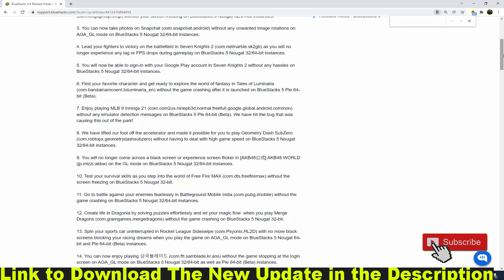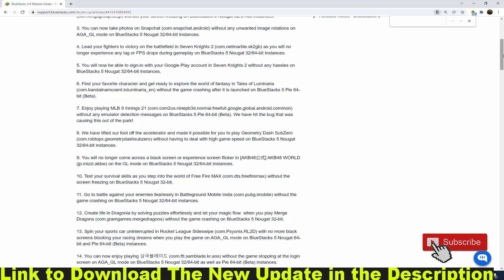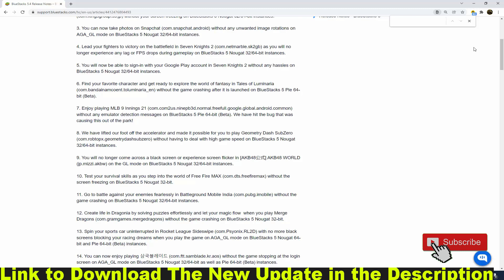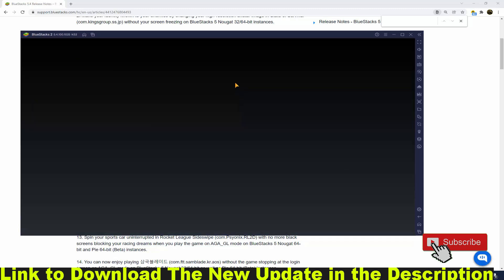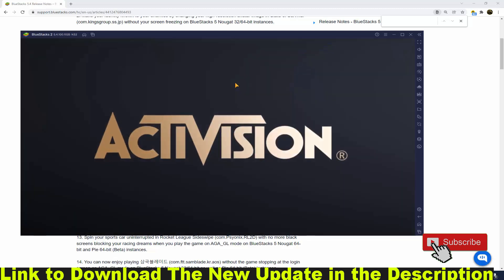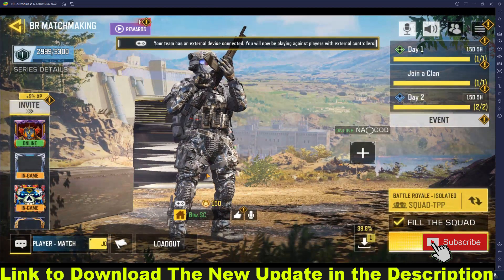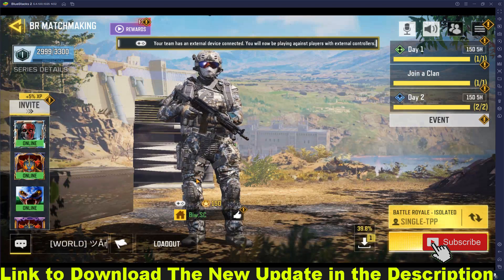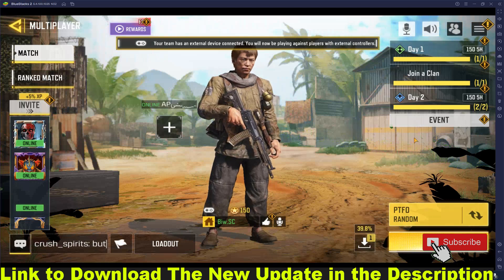2021 07 December|How To FiX Ban Account COD Mobile in BlueStacks 5|100%FIX No More Ban|Updated!Check